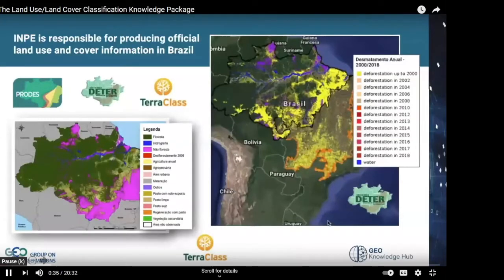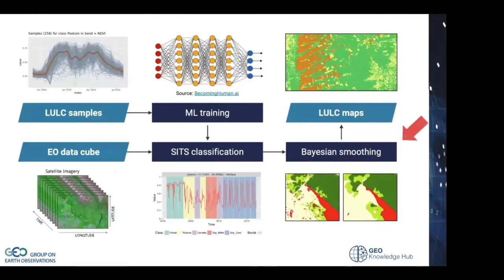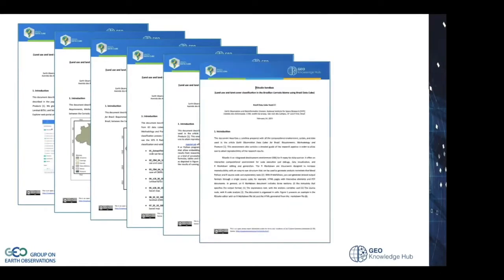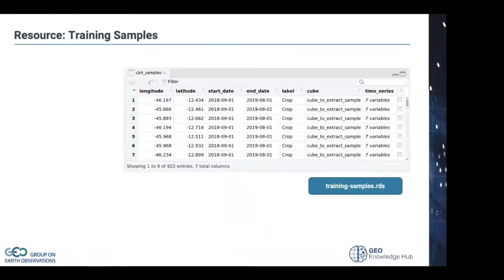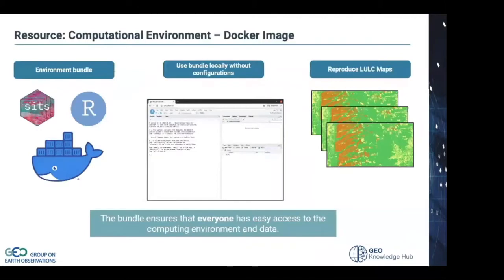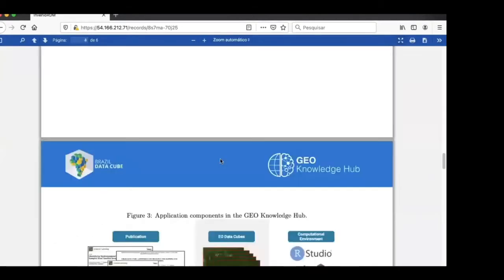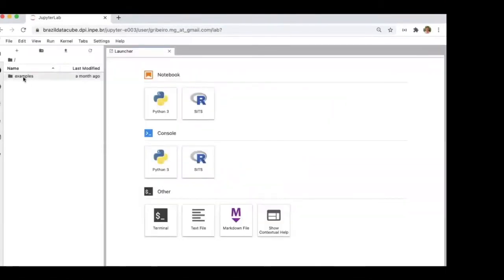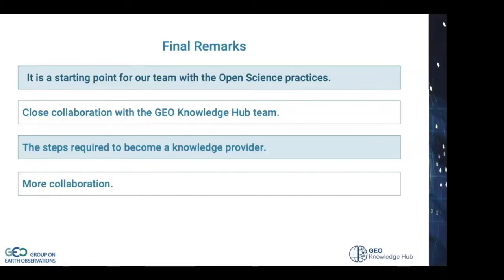2nd GEO Knowledge Hub (GKH) webinar: Knowledge Package Deep Dive